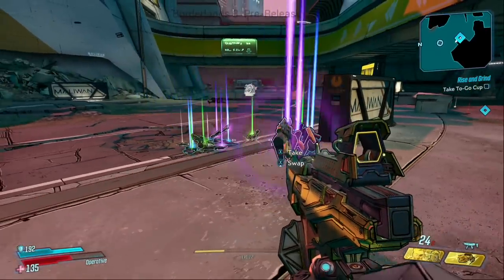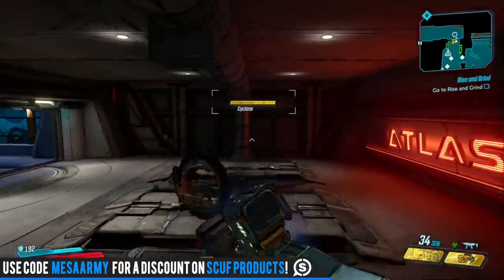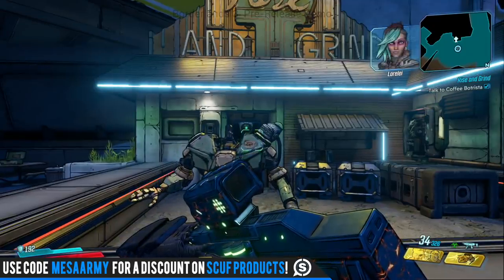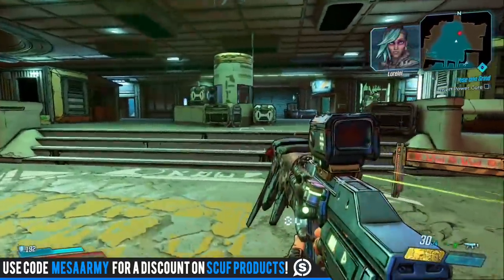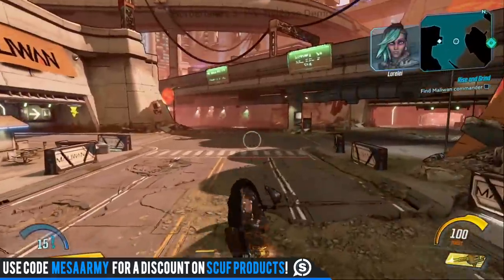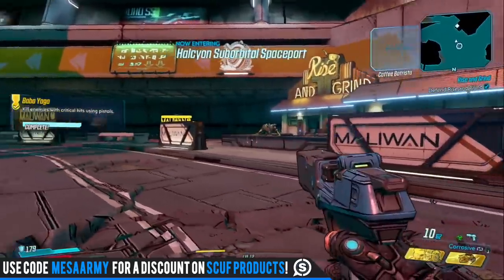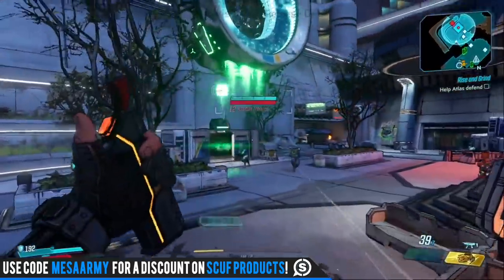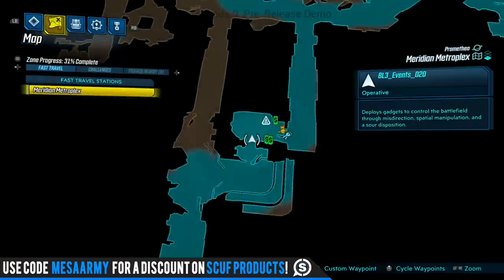Borderlands 3. NEW GAMEPLAY! Full Side Mission “Getting Coffee For Lorelei” & New Weapon Showcase!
✅Join my PS4 Destiny FaceBook Group!

In this Borderlands 3 video I have some new gameplay. This is a side mission from Borderlands 3 called "Rise and Shine". Ypu'll be doing this side mission for an NPC named Lorelei. Lorelei is a bad ass and in Borderlands 3 I think you'll dig her attitude. Borderlands 3. NEW GAMEPLAY! Full Side Mission “Getting Coffee For Lorelei” & New Weapon Showcase!

for daily Destiny 2 updates!

🔴Borderlands 3. NEW GEAR/LOOT SYSTEM! 20+ Things You Need To Know! (Borderlands 3 Reveal Stream Week)

Music with permission:
CDK-Once Again

Big thanks to 2K and Gearbox for bringing me out to LA to play and record Borderlands 3.